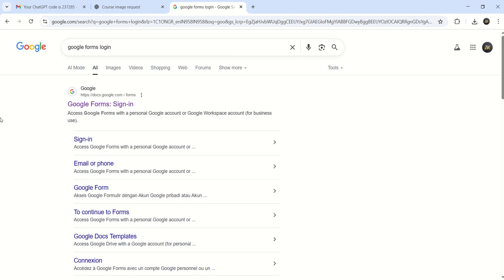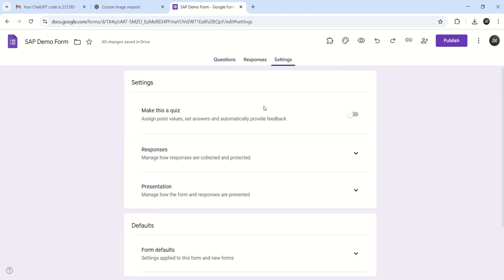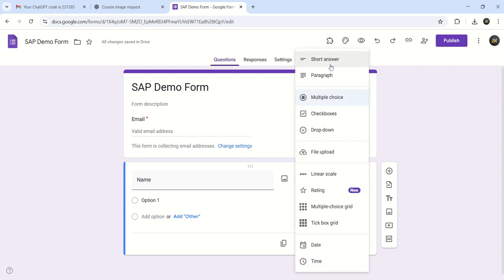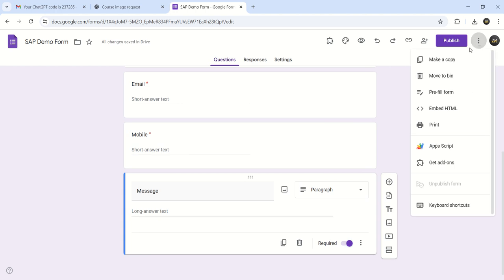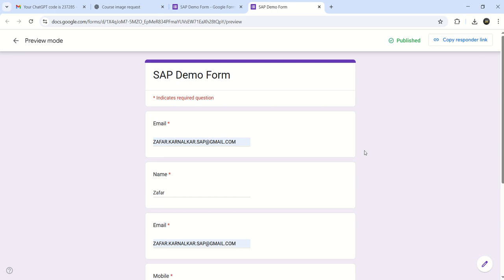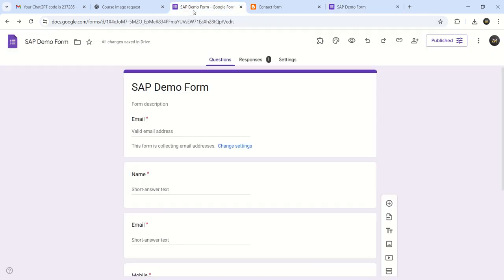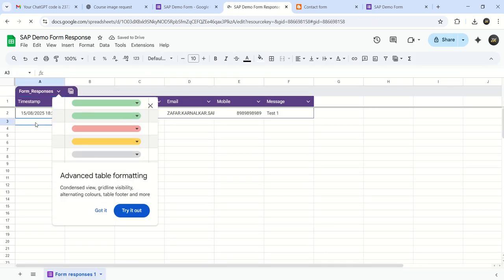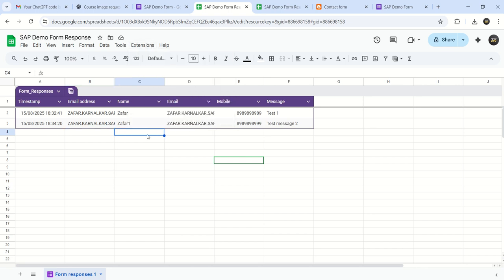2 Create Google forms and capture response in spreadsheet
2 How to Create Google form and capture response in spreadsheet ?